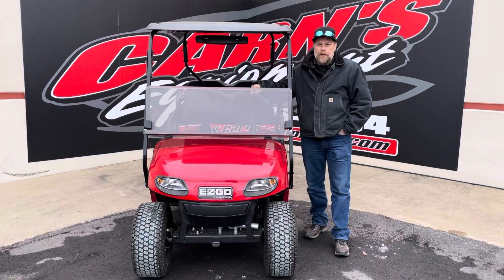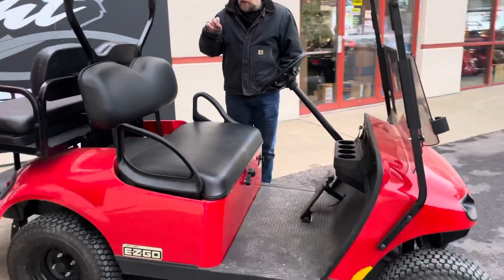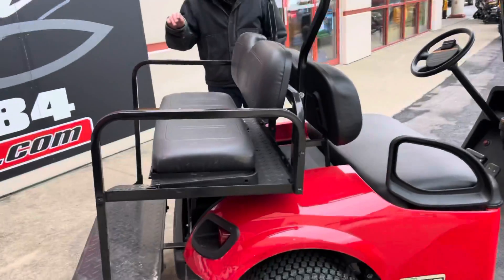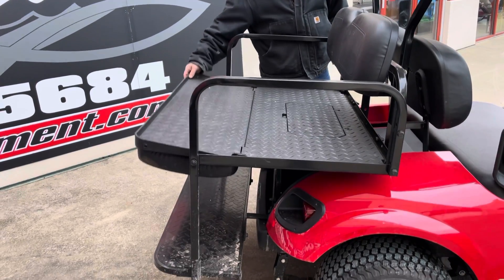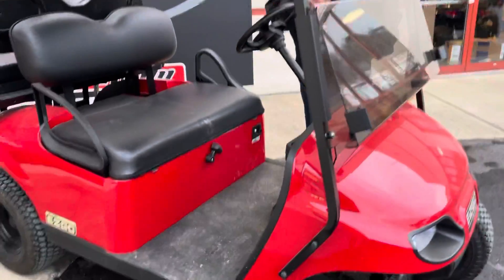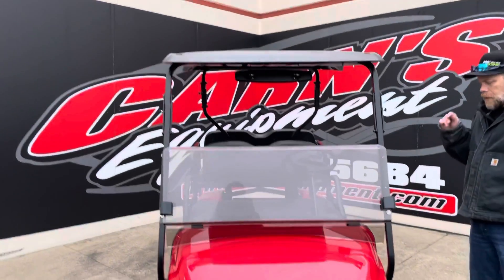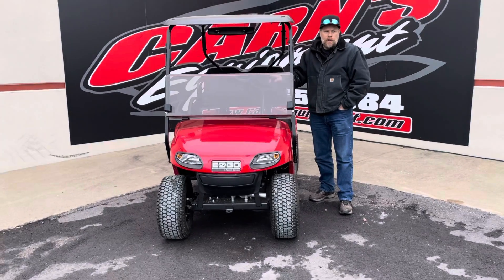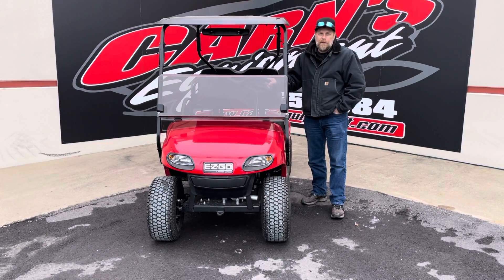2018 Used EZGO Golf Cart